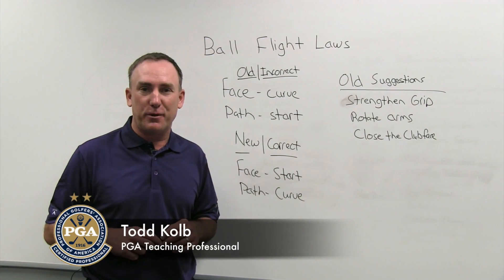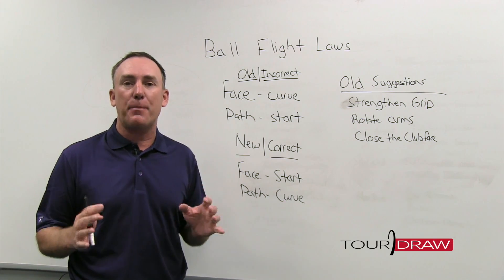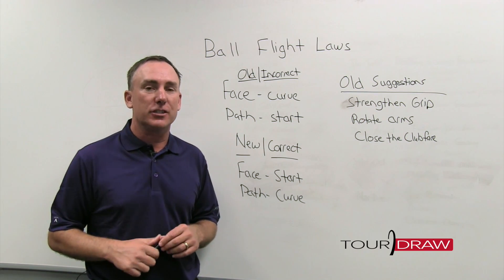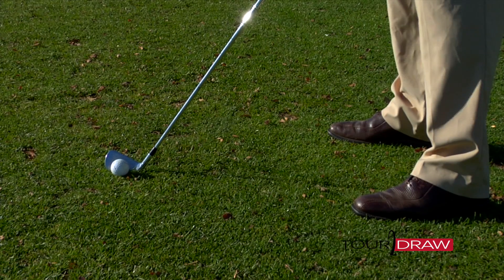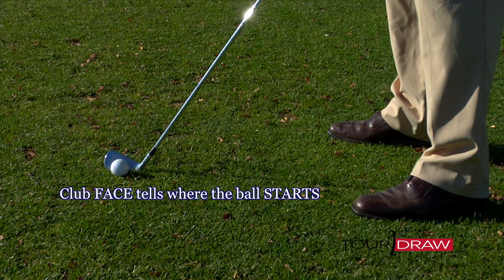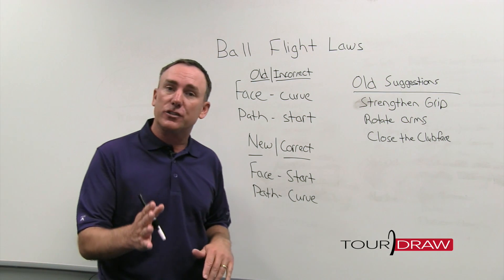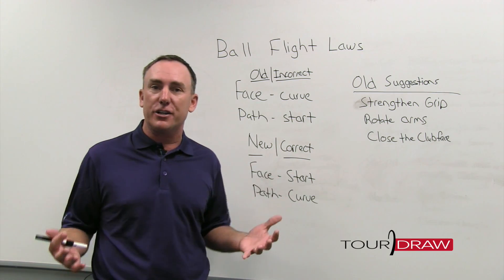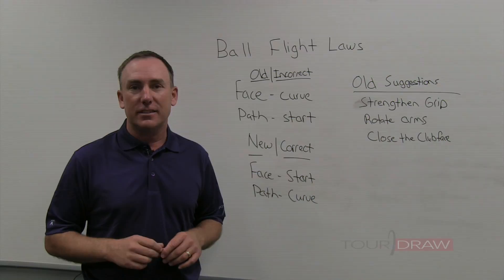Tour Draw - New Laws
Hitting a slice in golf is such a common problem among golfers of all skill levels, yet there never seems to be a common cure to the troublesome shot.  Have you ever thought that the information you’ve been given about the slice is just incorrect?  Todd Kolb is back to help us understand why we continue to hit this ugly shot, and the best part is that it’s probably not your fault.

NEW BALL FLIGHT LAWS VIDEO

Hello golfing friends, PGA Teaching Professional Todd Kolb here again, and I’m talking about one of my favorite topics:  how to fix the slice.  It drives us crazy; it keeps us away from playing the game.  We’re about to change that.  Now, if you’ve been with me for a while, you know this:  that a lot of the old information—or what I call incorrect information—we were taught years ago when we first entered the industry was just wrong.  And because of that, we gave you a lot of old suggestions that just simply did not work.

But here’s the good news:  with advancements in technology and learning, we now have new—or what we’re going to call correct—information.  So here’s what I know now for 100 percent certainty:  that the golf ball starts based on the face, and that the ball curves based on the path.  Now when you think about that, that is just the polar opposite of what we were initially taught.  You’ll notice the flip-flop here.  So the first question you’re going to always ask yourself when you hit a golf shot is “where did the ball start?”, because that tells us the face; and then based on how the ball curves, that can tell us the path.  So you might be asking yourself:  “how does this new information help me; what am I going to do?”  Well the good news is next time we visit this topic, I’m going to share with you some simple suggestions that you can do that are going to change that slice into a nice high draw.